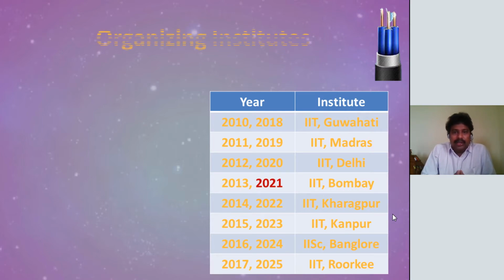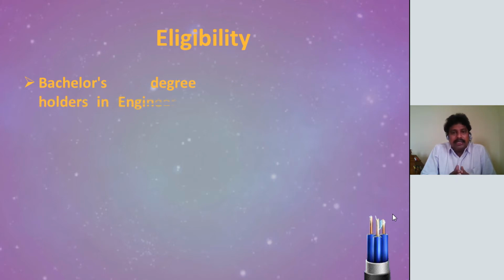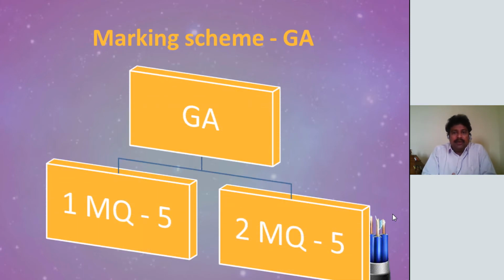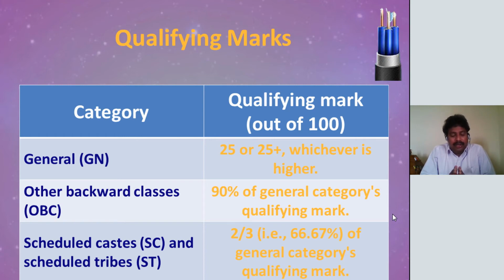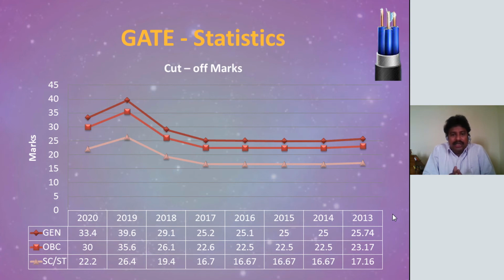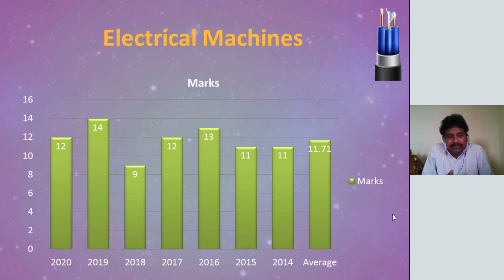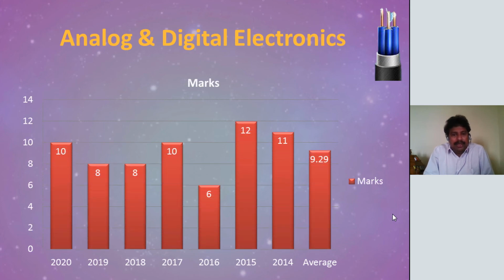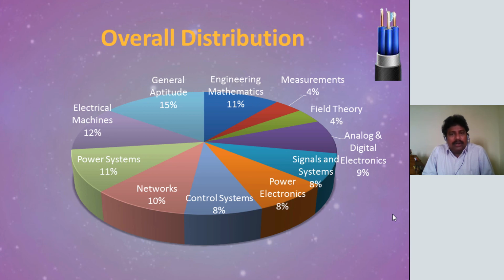Introduction to GATE, Analysis - Electrical Engineering Stream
This video would be helpful to GATE aspirants, especially for students of Electrical Engineering Stream